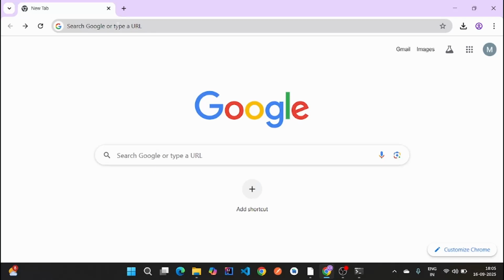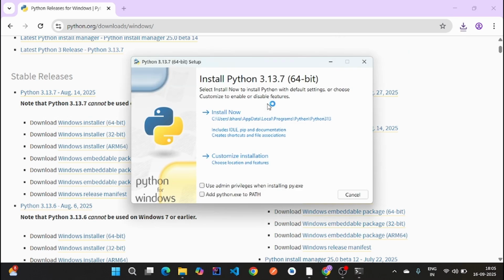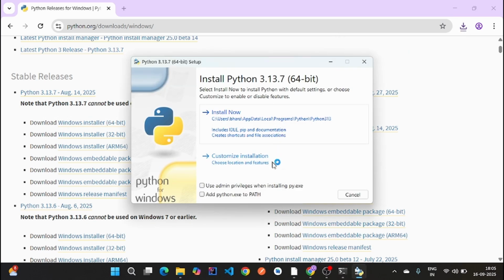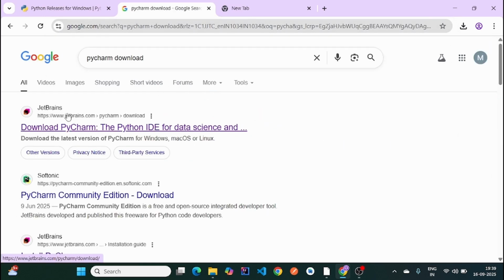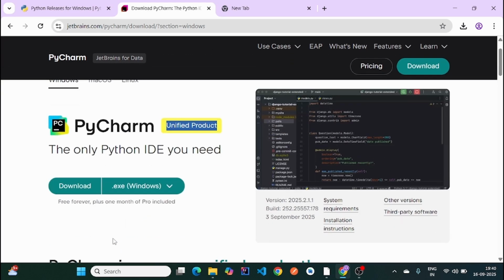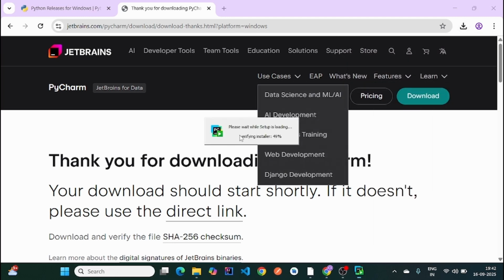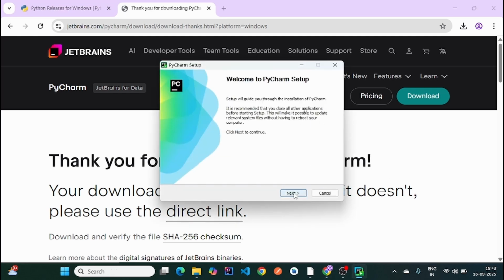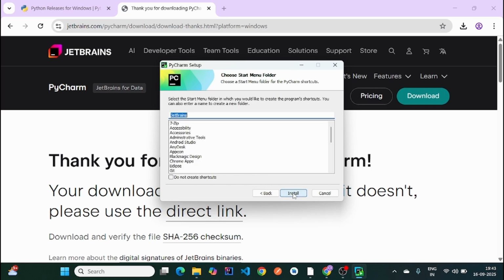How to Install PyCharm on Windows 11 | Step-by-Step Guide for Beginners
Learn how to install PyCharm on Windows 11 in this easy step-by-step tutorial!

In this video, you’ll see how to:
✅ Download & set up PyCharm Community Edition
✅ Connect Python with PyCharm
✅ Run your first Python program inside PyCharm

Whether you’re new to Python or want to set up a clean development environment, this guide will help you get started quickly.

💻 Follow along and start coding today!